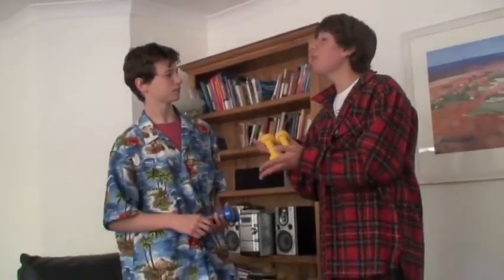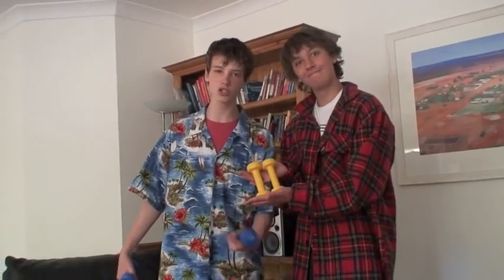WeightPro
Weight Pro is advertised on the morning show.

By The Phylmers 2011